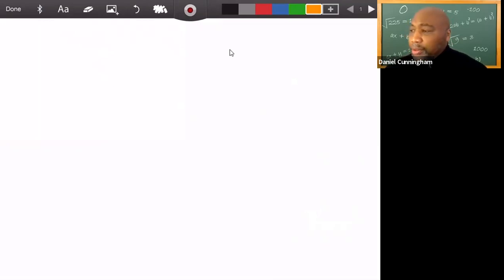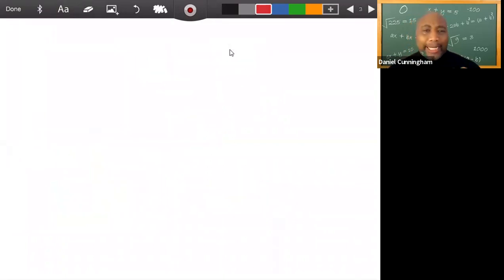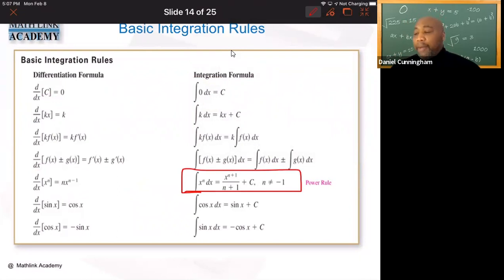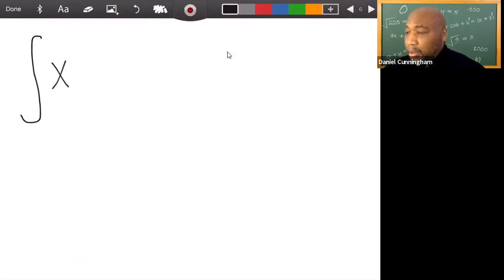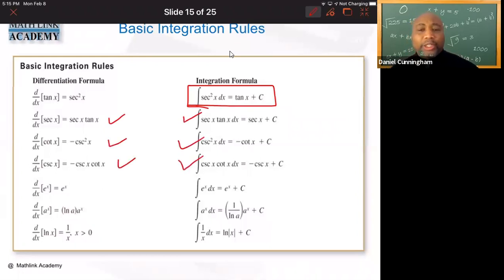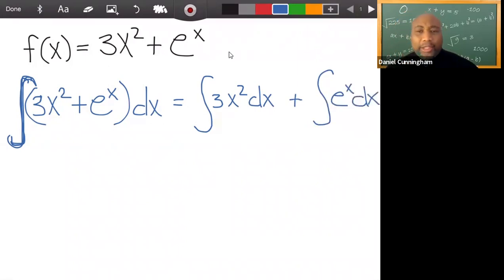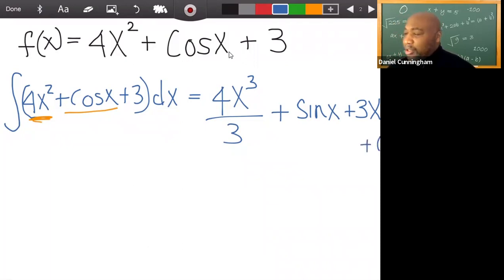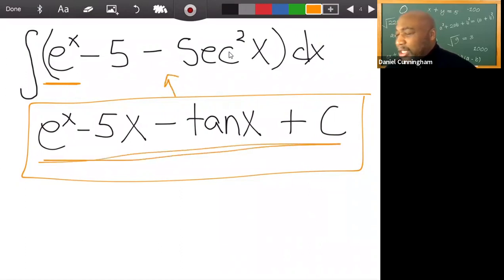Finding Antiderivative and indefinite integral